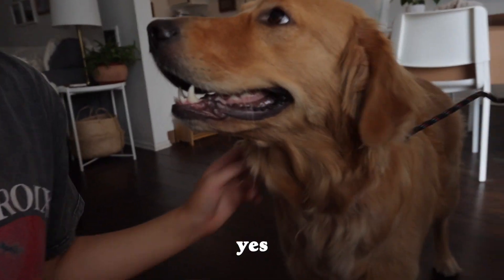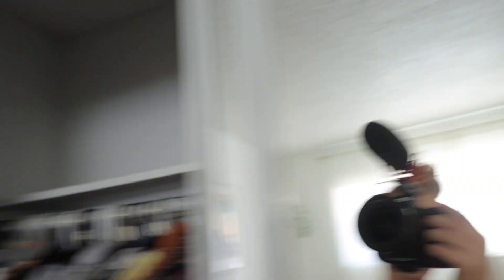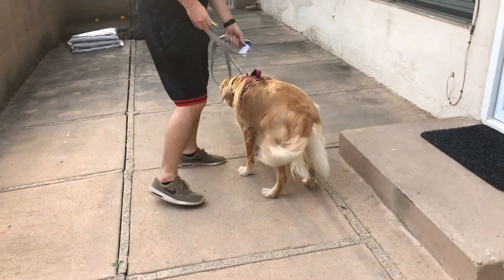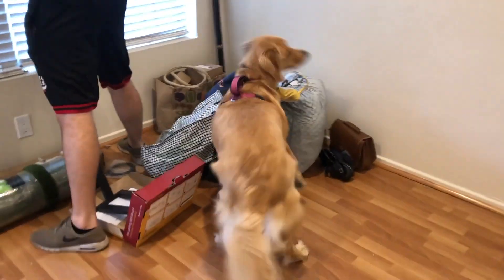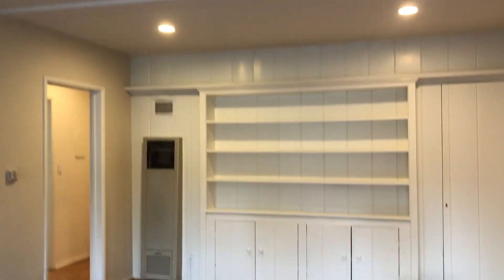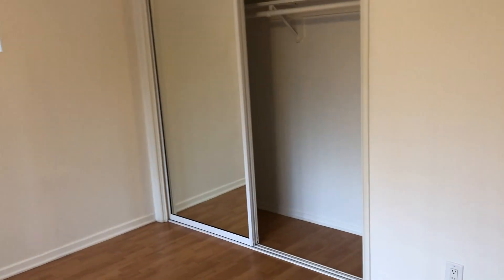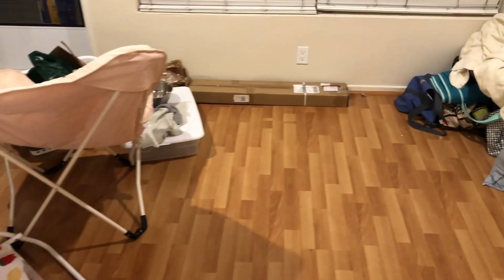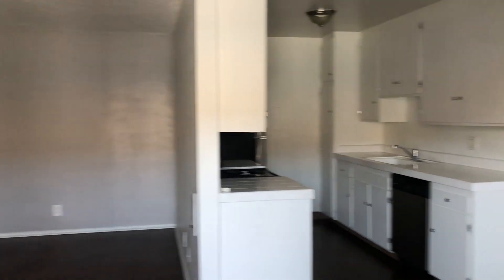WE ARE MOVING!!! || empty LA apartment tour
WE ARE MOVING!!!📦📦📦 I vlogged the process of moving into our new apartment and an empty house tour, so I hope you enjoy!! My next video will be a full apartment tour! yay 🤗

🎥 My Camera Setup :
Canon 90D
Canon EF-S 10-22mm f/3.5-4.5 Zoom Lens
Joby Gorilla Pod
Rode VideoMic Pro+